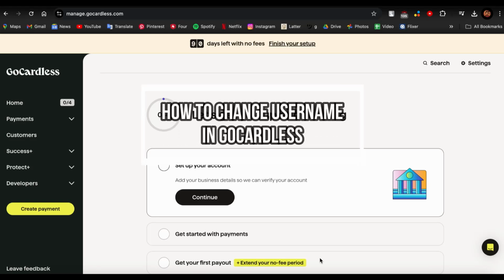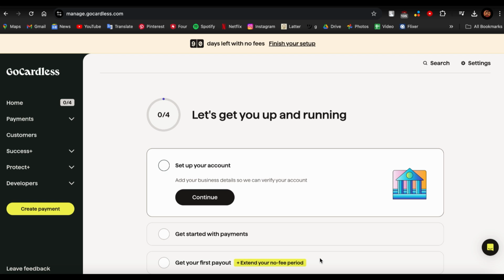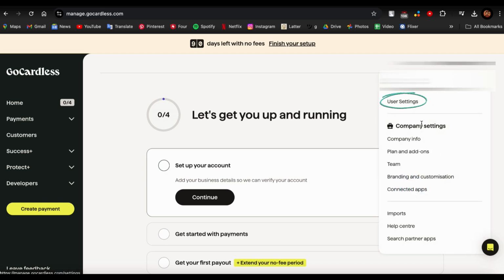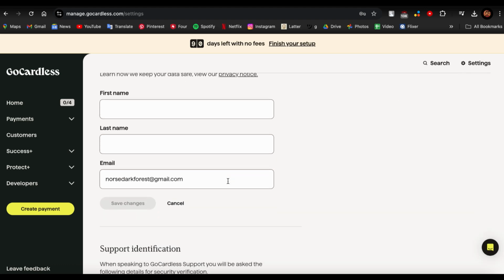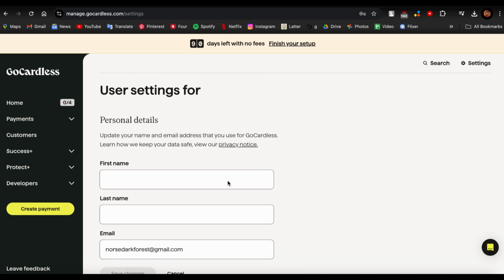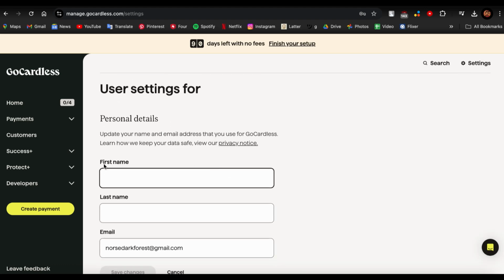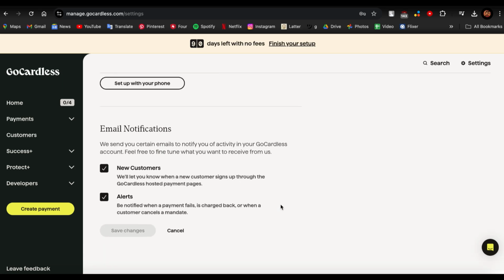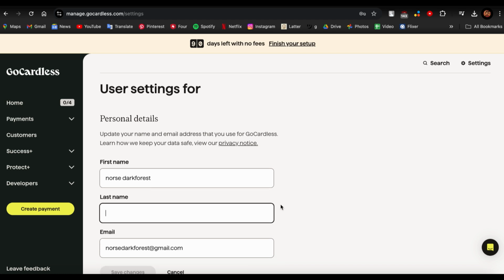How to Change Your GoCardless Username 2024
In this tutorial, I'll show you how to change your GoCardless username easily. Follow along as I walk you through the simple steps to update your account details and ensure your username is exactly what you want. Changing your username can help keep your account organized and secure. This guide is clear and straightforward, making the process quick and hassle-free.